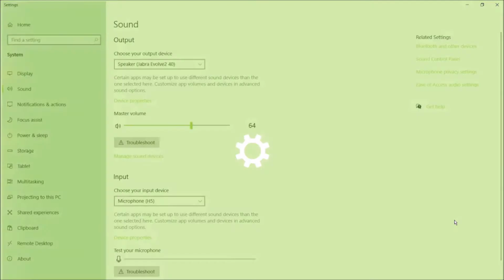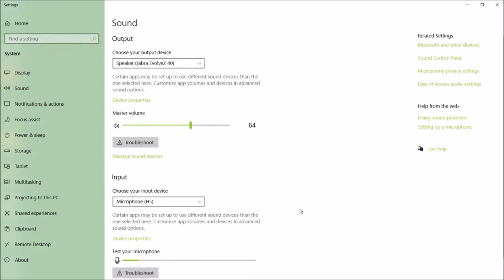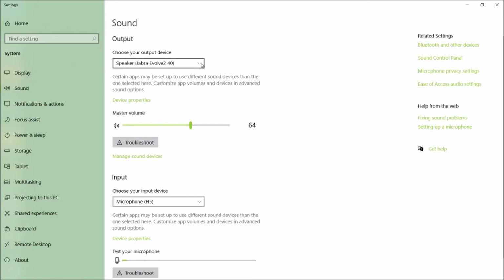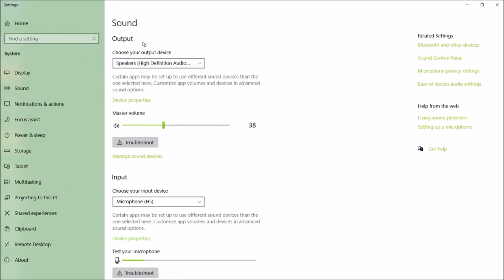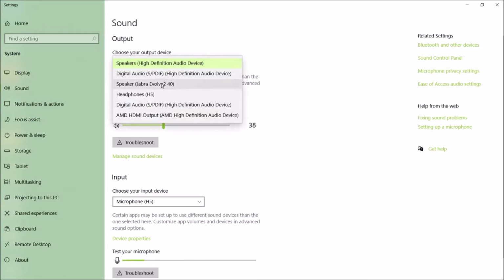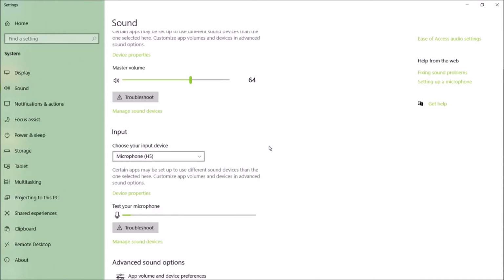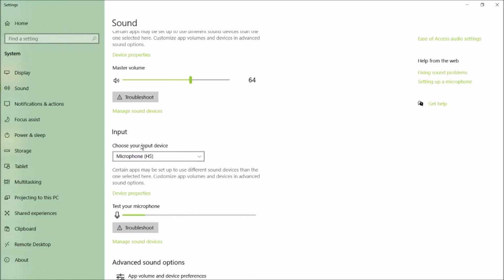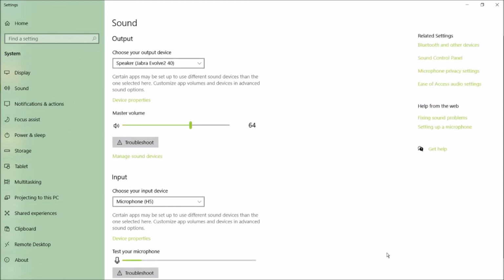Find your Jabba!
Basic jabba setup tutorial.